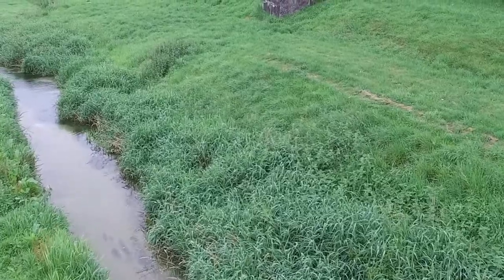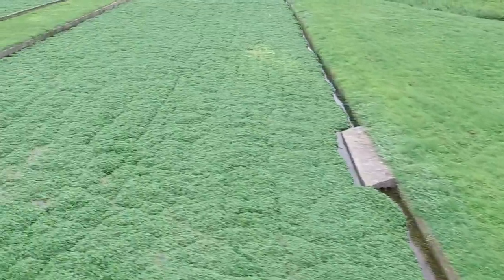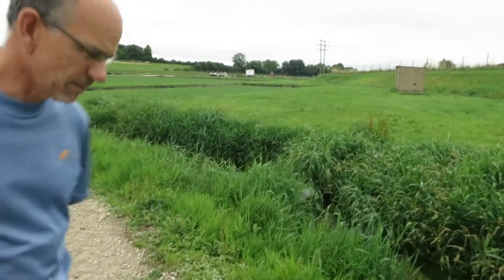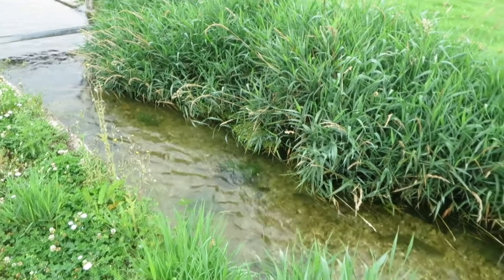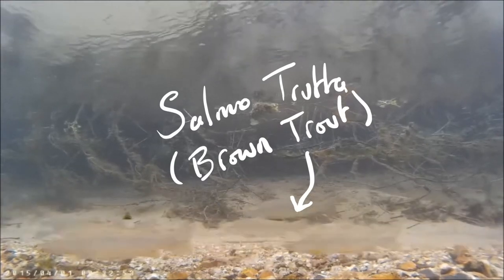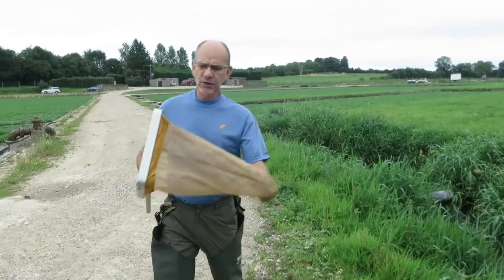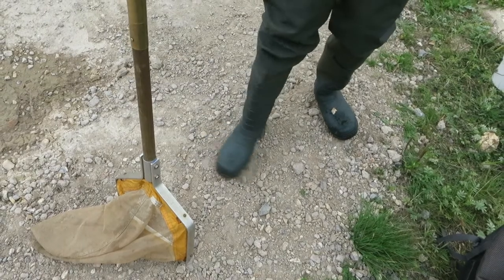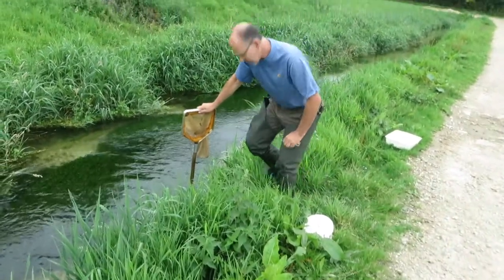Kick Sample with Robert Aquilina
Robert takes a kick sample in the watercress outflow to identify the life living in the stream